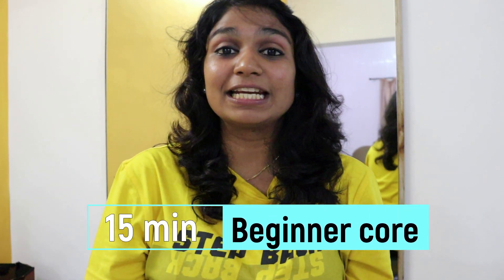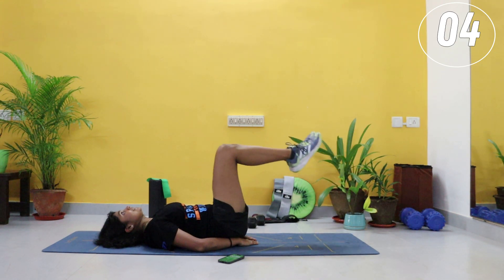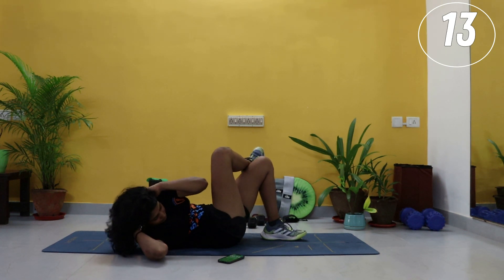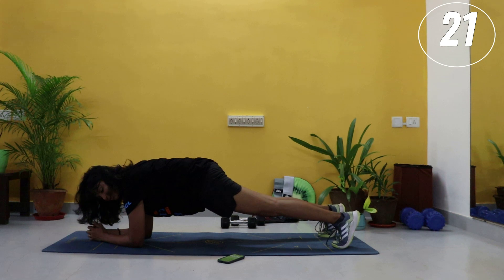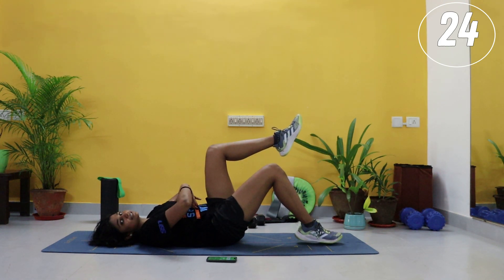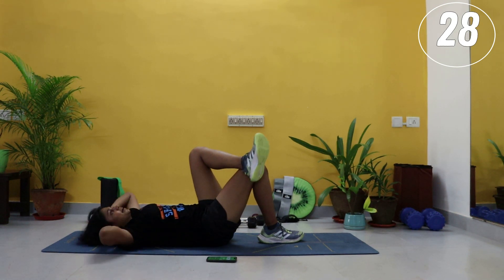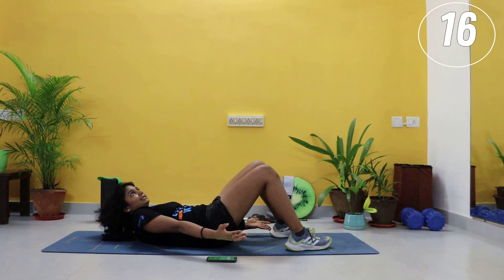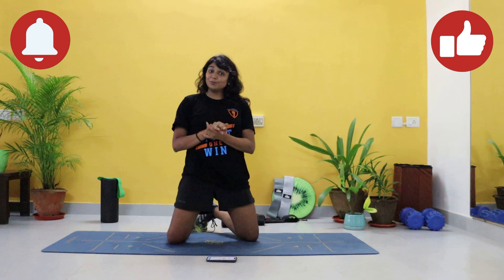15 Minute Beginner Core Workout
This is your beginner core workout! I know starting a fitness routine can be daunting and it is extremely hard to be consistent, especially if you have been trying random workouts and nothing seems to work. I did that for 5 years and started seeing results when I had more structure. That is why I am launching the new Sculpt BootCamp Series. A structured workout guide designed to help you

- get lean
- strong
- sculpted
- confident
- and into the best physique of your life

In the most efficient and sustainable way possible. This is my biggest challenge yet and you do not want to miss out. A lot of ladies have already been doing similar wokrouts and seeing amazing progress, so what are you waiting for!

P.S: This workout is just a little teaser. You can sign up for more full length workouts for free for 6 whole weeks! Combination of HIIT, strength and fucntional core workouts to help you lose fat and get lean and strong.

For now let's get to that workout

1. Cardio/ HIIT workouts
2. Strength/ Resistance Training
3. Eating Nutritious Food in the right quantities (not too less and not too much)

I have lots of other workouts available on my channel, for beginners, advanced fitness levels which are all a combo of HIIT and slow movement to help you become stronger and feel more confident and live your best and healthiest life :-)

Please remember every body is different. So no comparison! Focus on your own journey and strive to do what's best for you. The key to achieving your fitness and health goals is consistency and living a lifestyle that is sustainable and doable for you!

But you gotta put in the work. There is no two ways about it!

Do your bit for your body everyday, and your body will thank you :-)!

Love
Apps